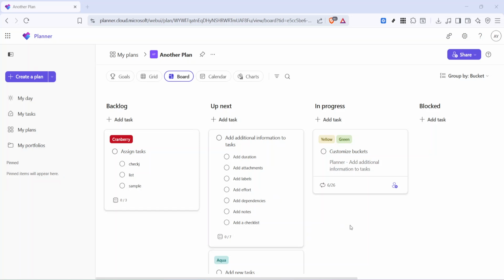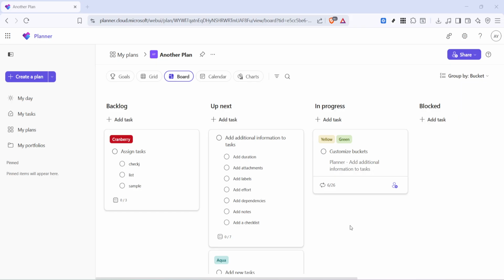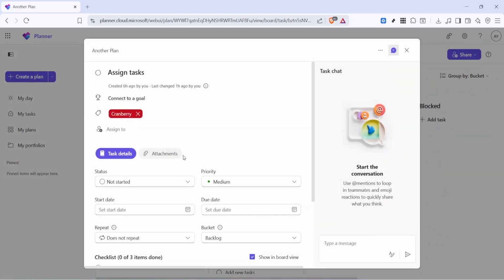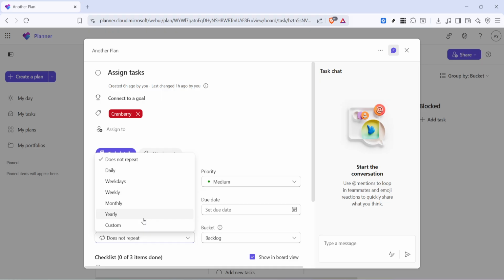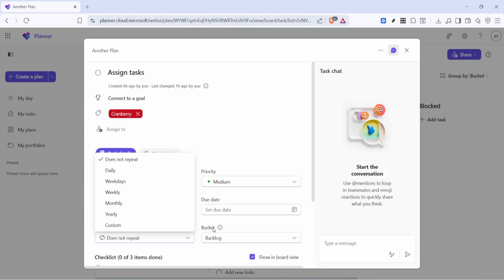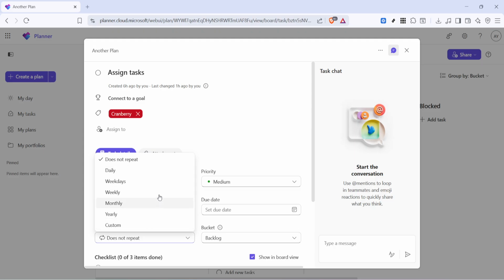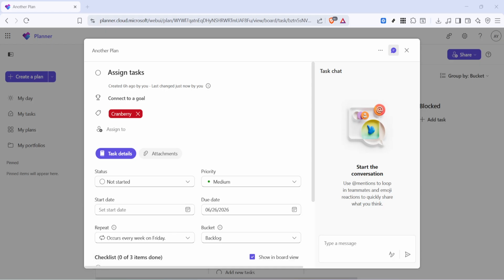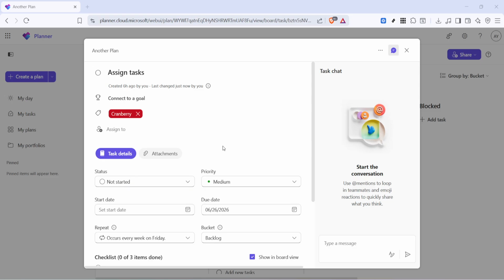How to add recurring tasks in Microsoft Planner (Step By Step 2026)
How to add recurring tasks in Microsoft Planner